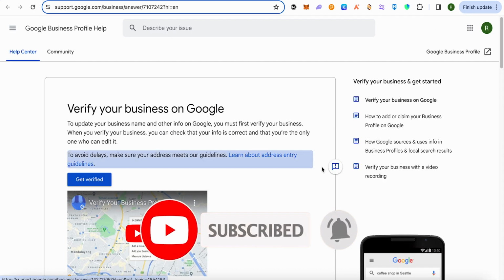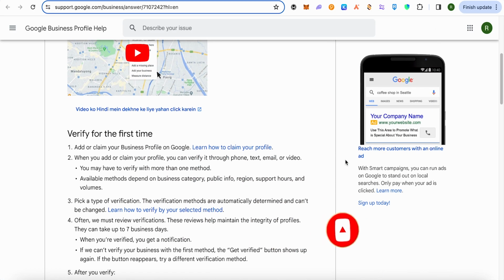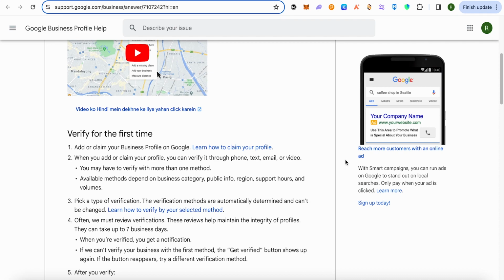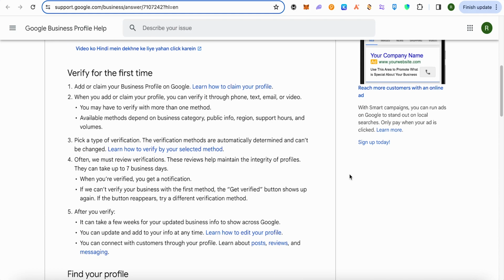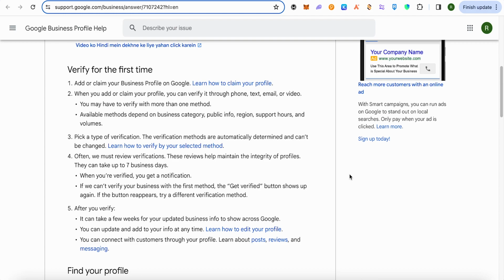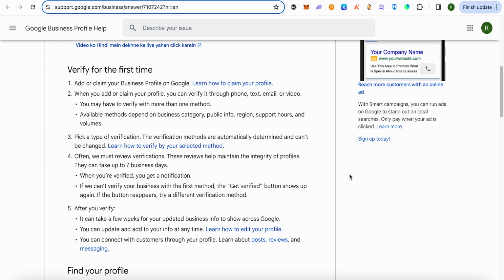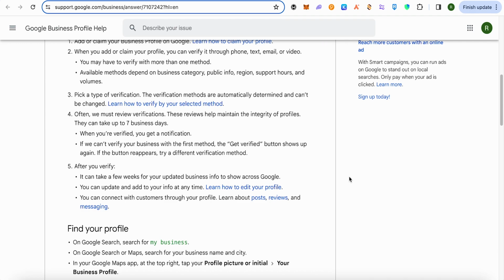How To Verify Google My Business Account (2025) Simple Tutorial